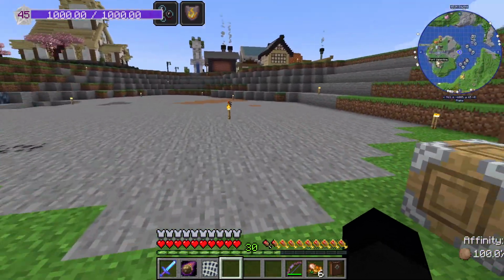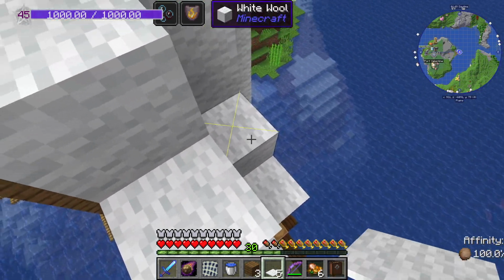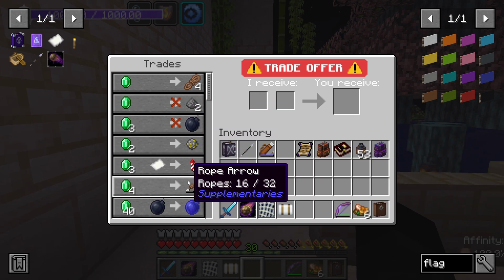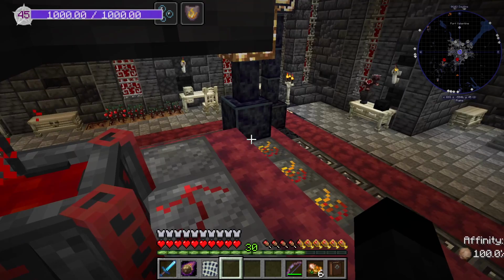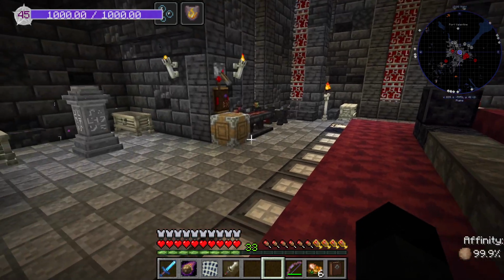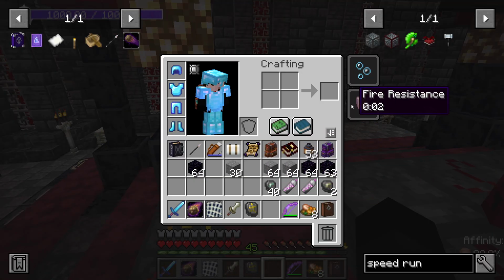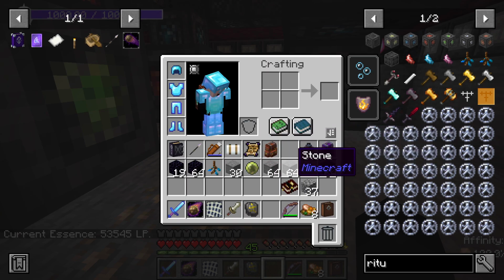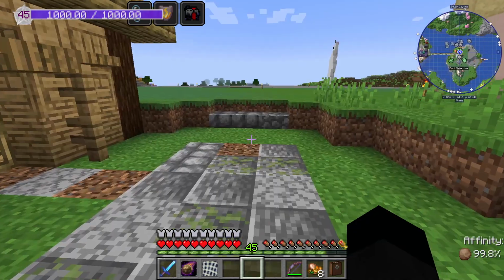Mana & Brass - 15 - The Well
Some minor tweaks later and we have a working well of suffering.